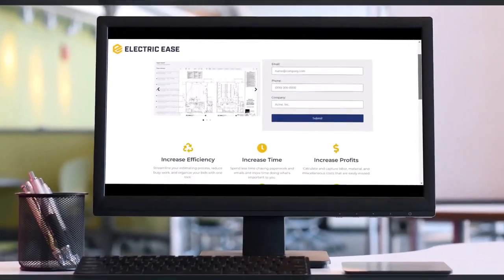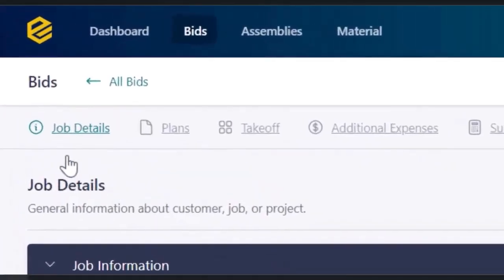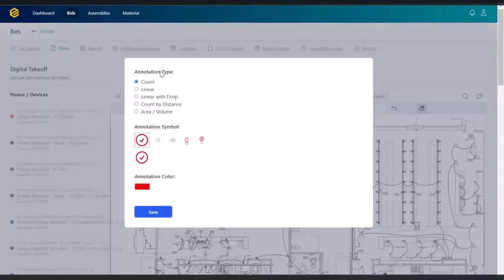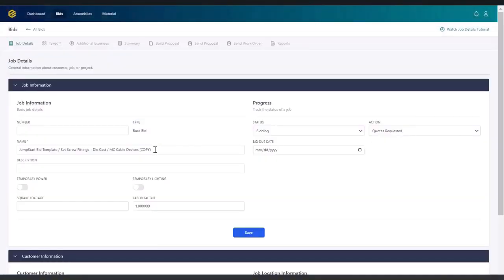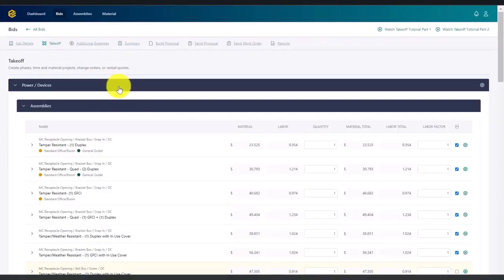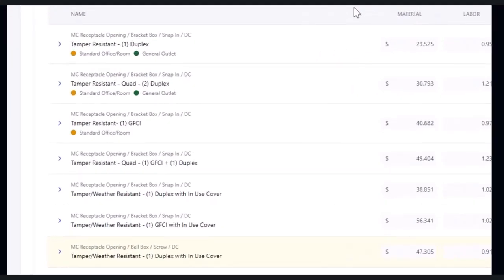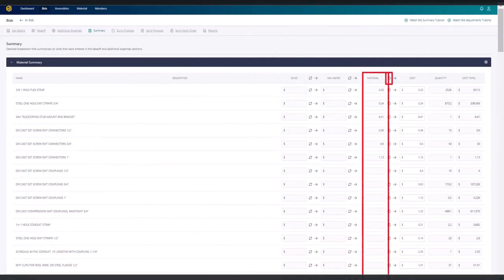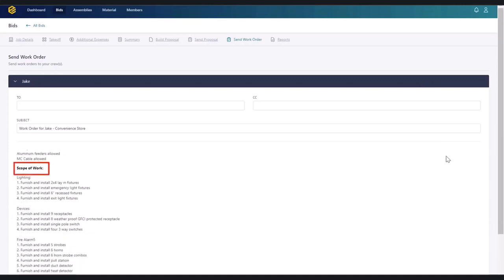Electrical Estimating Software Explained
⚡️ESTIMATE FASTER. WIN MORE BIDS. MAXIMIZE PROFITABILITY. ⚡️

✅ What You Get with Electric Ease:
✔ Real-Time Material Price Updates – Stay competitive with up-to-date pricing.
✔ Integrated Digital Takeoff w/ Auto-Count – Estimate faster with powerful automation.
✔ Preloaded Material & Assemblies Database – No setup needed—jump in and start estimating.
✔ JumpStart Training – Get up and running quickly with epert guidance.
✔ Members-Only Training & Classes – Stay ahead with eclusive industry insights.

🔧 Take control of your estimating & start winning more bids today!